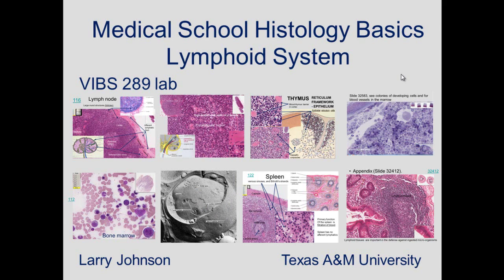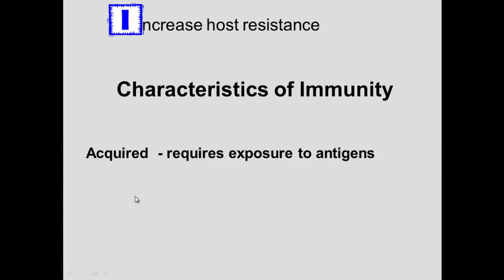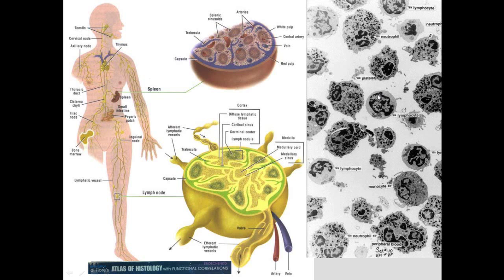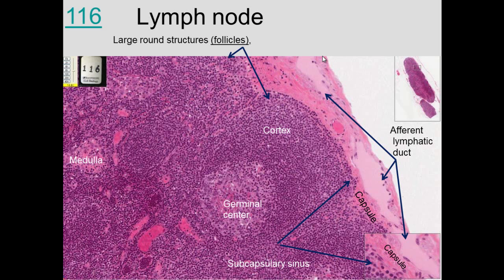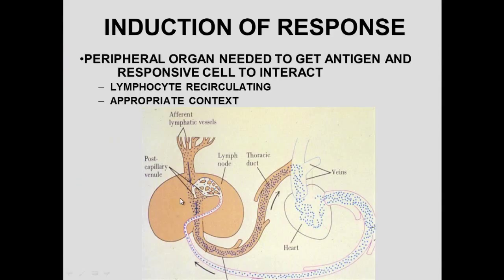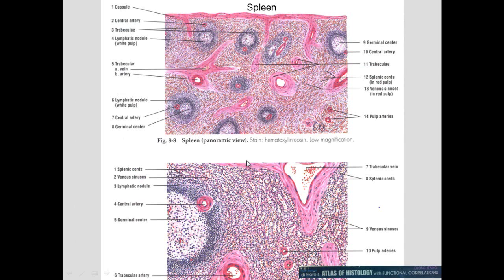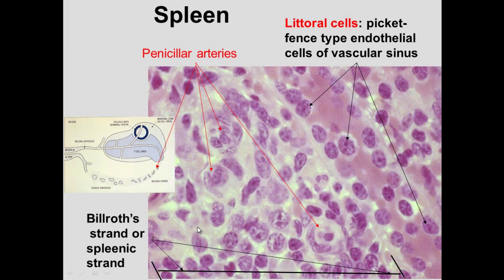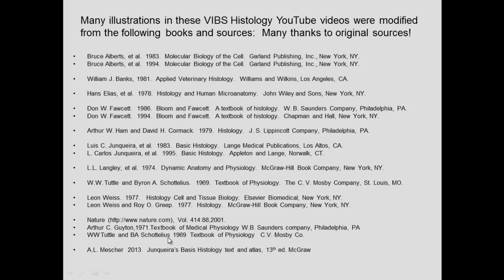Medical School Histology Basics - Lymphoidal System